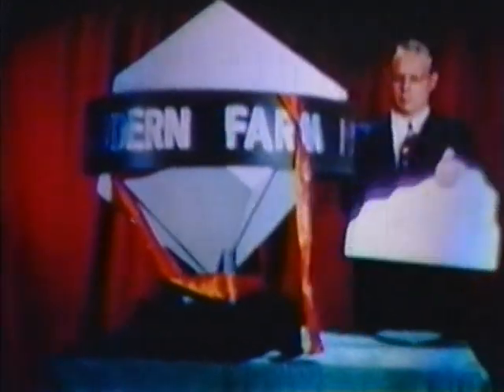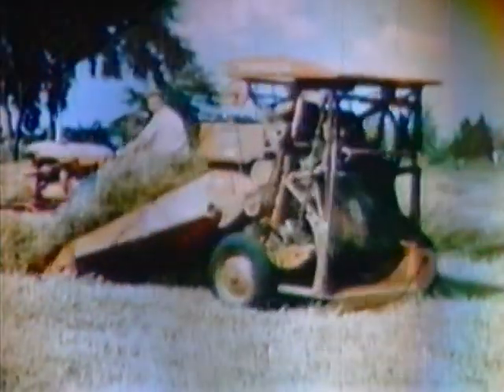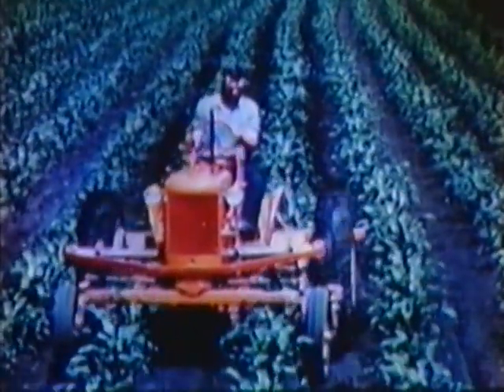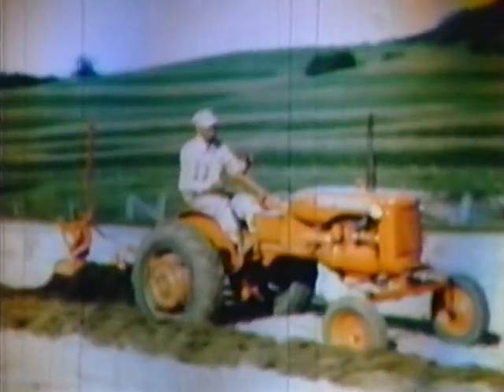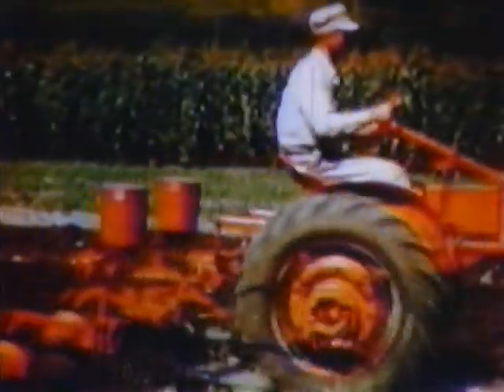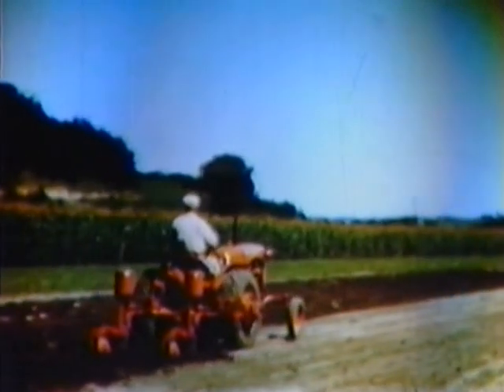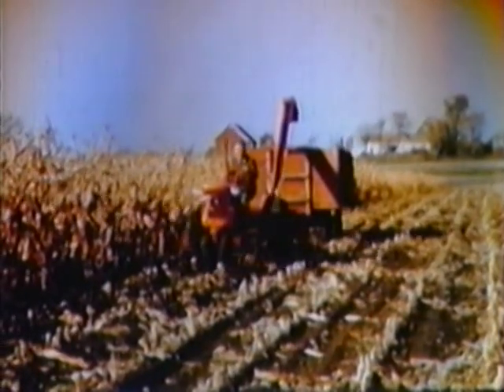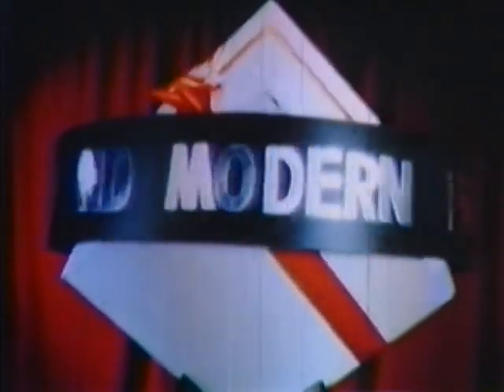A New And Modern Farm Power Package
Allis Chalmers sales film on the "CA" tractor